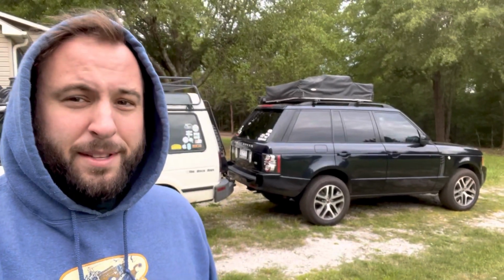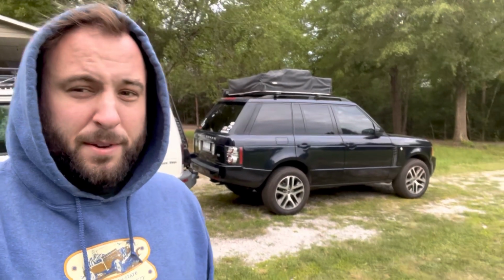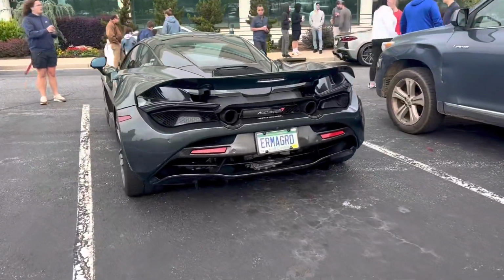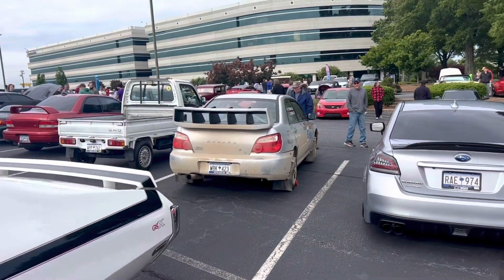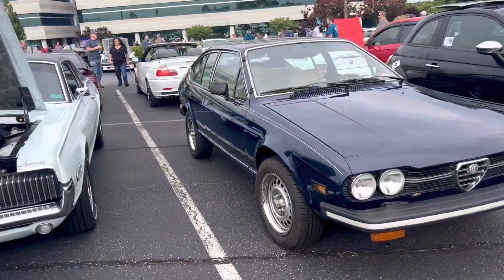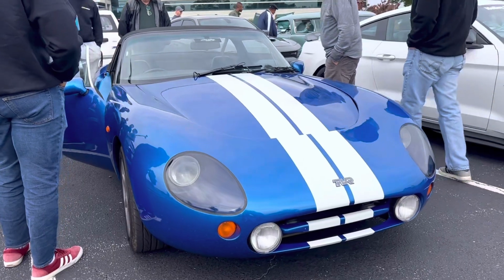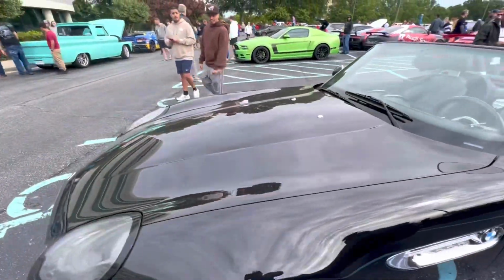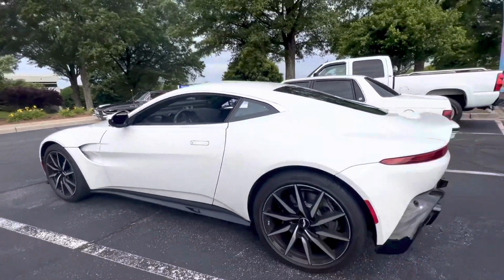Upstate Cars & Coffee Short with the Range Rover L322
Just a quick video of us taking the Range Rover out to Cars & Coffee. I am more so just trying to keep my making content when ever the chances are available.